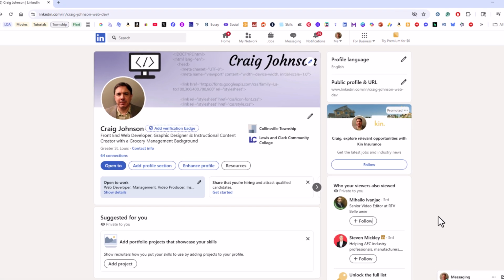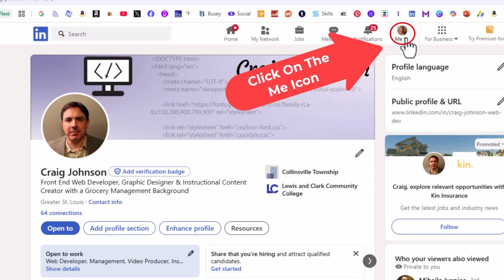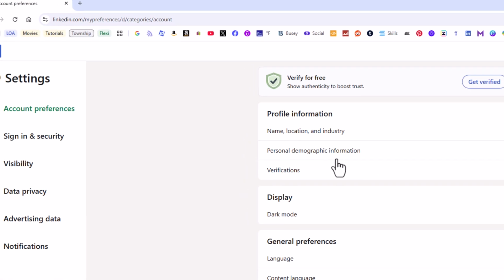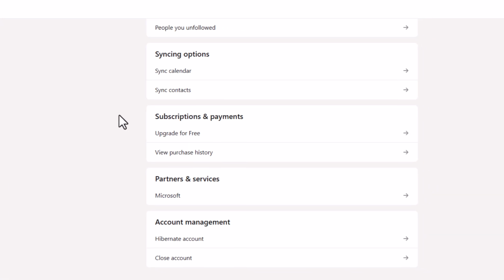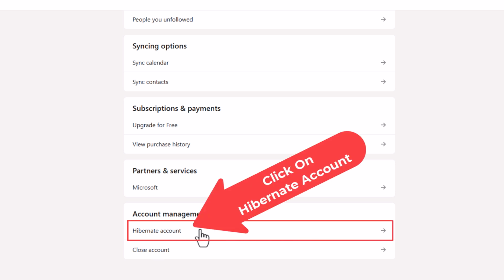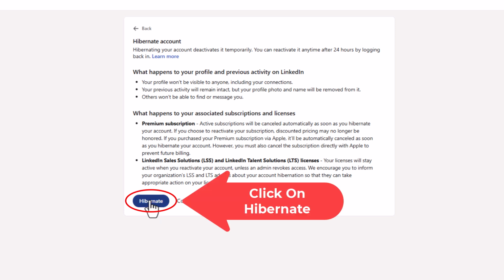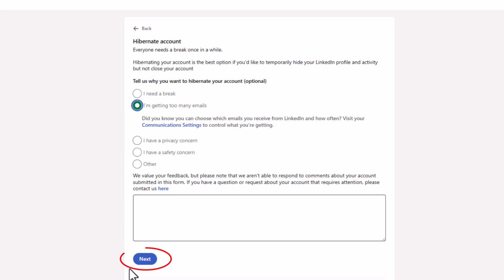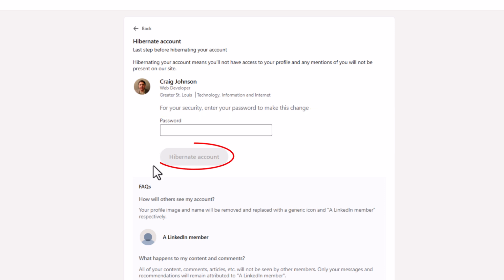How to Hibernate Your LinkedIn Account | Step-by-Step PC Guide 👍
In this quick tutorial, you’ll learn how to hibernate your LinkedIn account using a PC. Hibernating your account temporarily deactivates your profile without permanently deleting it — perfect if you want a break from networking without losing your connections or data.

✅ Keep your data intact
✅ Disable your public profile
✅ Resume whenever you’re ready

This step-by-step guide walks you through the exact process using the desktop version of LinkedIn.

📌 Note: Hibernation is different from deleting your account — it’s fully reversible.

Simple Steps:
1. Log in to LinkedIn.
2. Select the drop-down arrow under your "Me icon" and select "Settings and Privacy".
3. On the pane at the left side choose "Account Preferences".
4. In the center pane, scroll down to the "Account Management" section and select "Hibernate Account".
5 Select a reason why and you may give optional feedback and then just click on "Next".
6. Re-enter your password and click on "Hibernate Account".

Chapters:
0:00 How To Hibernate Your LinkedIn Account
0:16 Log In To Your LinkedIn Account
0:26 Click On The Me Icon
0:36 Choose Settings & Privacy
0:55 Select Hibernate Account From The Center Pane
1:10 Click On Next
1:20 Re-enter Your Password And Click On Hibernate Account